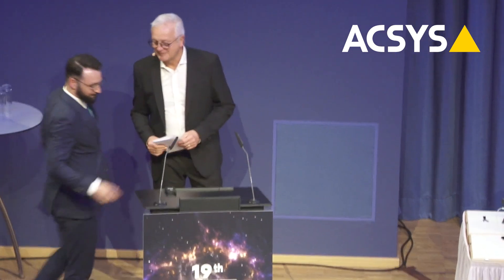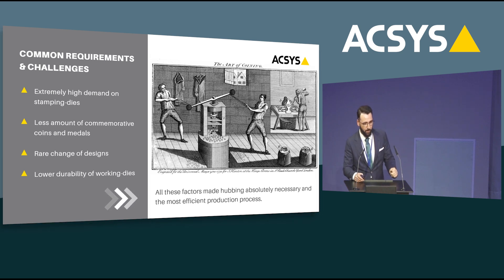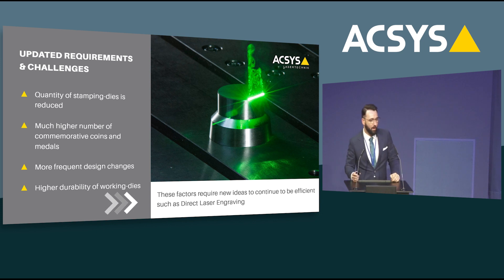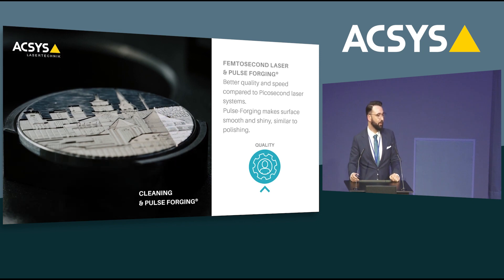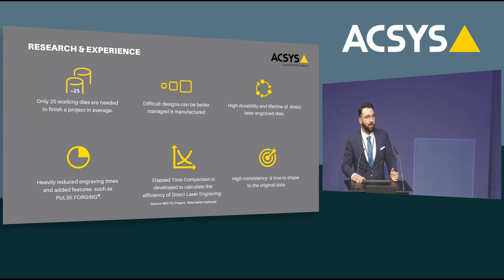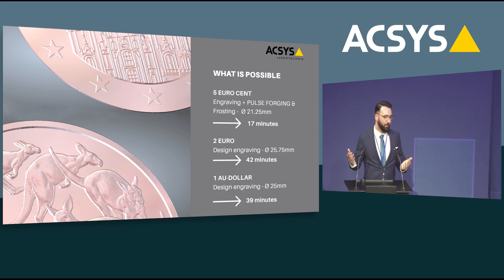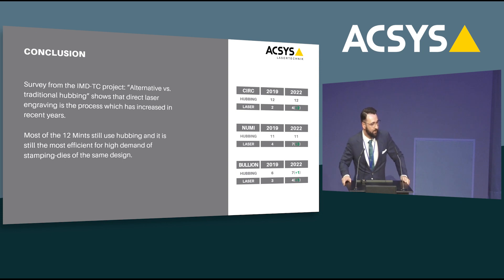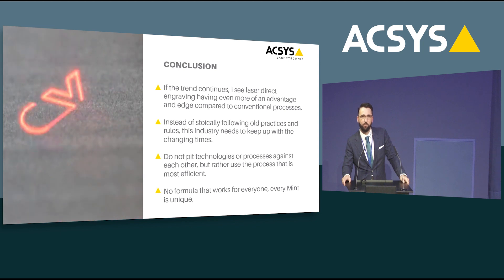Mint production of stamping-dies: Only one day instead of months! - Technical Forum 2023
Presentation "Direct Laser Engraving" from Alexander Aminidis, Sales & Business Development Manager for Mint & Print at ACSYS Lasertechnik GmbH at the 19th Technical Forum in Berlin.

Producing stamp dies for minting is a challenging task, since back then there was extremely high demand for stamping-dies. For more than 20 years, hubbing has been the main process, but since the amount of commemorative coins and medals is growing steadily and the need for quicker design-changes has increased at the same time, a new process is needed for creating high-quality stamping-dies with a comparable die-life.

While the traditional hubbing workflow took about 14 days or up to multiple months (from creating a master tool, CNC milling, hub hardening, hub retouching, hubbing, die machining and die hardening - maybe even repeating some process steps multiple times) until you are ready to punch, Direct Laser Engraving has become a gamechanger to produce stamping-dies for the minting industry.

With latest developments and innovations by ACSYS, laser engraving has reached an incredible engraving speed and gained various additional production capabilities. First and foremost, the Premium-Performance Galvo Scan Head speeds up the 3D engraving process by up to 70% for complex designs. Plus, it can be retrofitted to all ACSYS Ultrashort Pulse Laser Systems from 2016 on. Further to this, the Femtosecond Laser delivers incredible quality and speed, similar or better to a Picosecond Laser system. And with our patented Pulse Forging®️ technology you can make surfaces clean, smooth and shiny, similar to polishing. However, Pulse Forging®️ is a cold process and thus does not change any material properties or affect the hardness of the die.

This Direct Laser Engraving process takes approximately one day, instead of months for the traditional workflow. Starting with scanning the order and loading the design, right to direct engraving and coating, the process is very straightforward and merely a question of hours instead of days, depending on the quantity of engravings you need.

Here are some advantages of ACSYS Direct Laser Engraving:
+ only 25 working-dies (in average) are needed to finish a project
+ difficult designs can be better managed and manufactured
+ high durability and lifetime of direct laser engraved dies
+ heavily reduced engraving times and added features, such as Pulse Forging®️
+ high consistency and true to shape to the original data

When it comes to time needed for production with Direct Laser Engraving, here are some examples:
• 5 Euro Cent (Engraving + Pulse Forging®️ + Frosting): 17 minutes
• 2 Euro (Design Engraving): 42 minutes
• 1 AU-Dollar (Design Engraving): 39 minutes
• Complex Medal Design with Ø30mm: 2 hours
• High Relief Medal Design with 2mm depth: 12 hours

Looking at all the facts, examples and advantages, Direct Laser Engraving (especially when combined with Pulse Forging®️) has a lot of potential. It has a competitive edge over conventional processes and offers not only shorter lead-times, but also more flexibility and higher durability as well as savings on energy and resources.